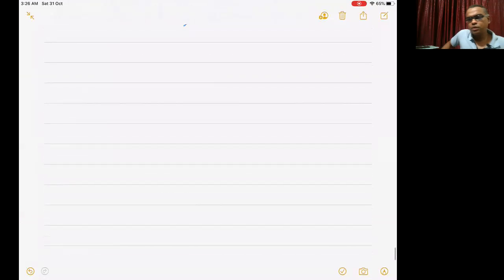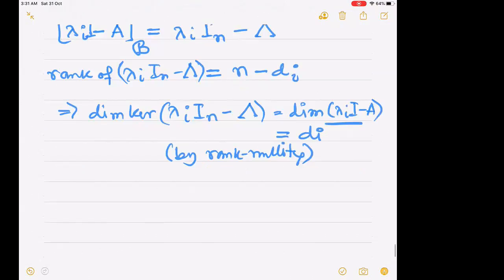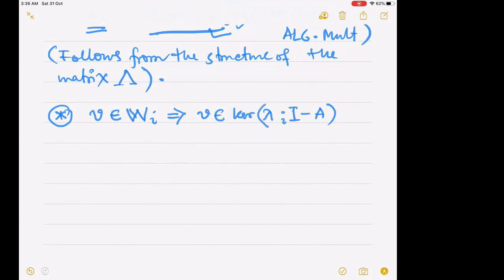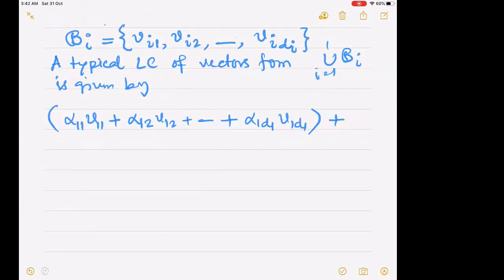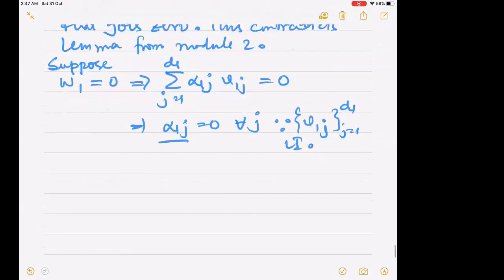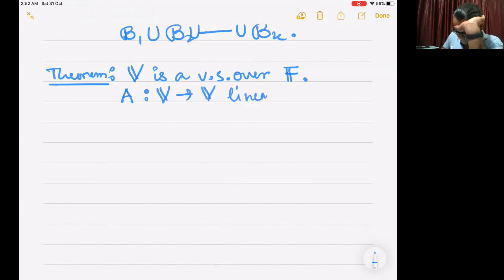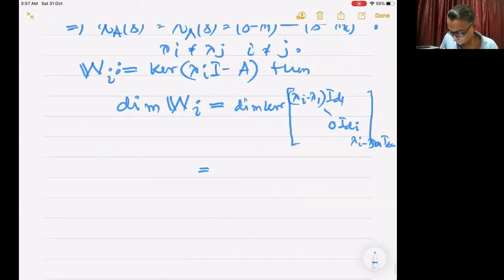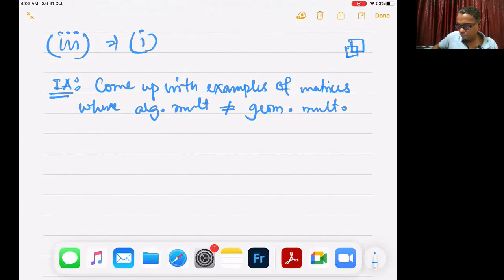Lecture 11C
EE635: ALA eleventh lecture, third and final module.